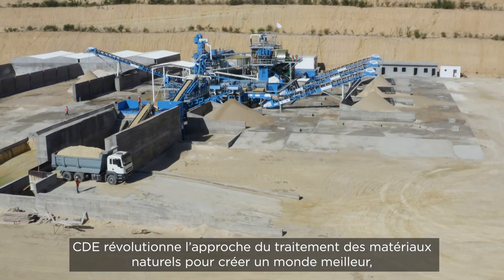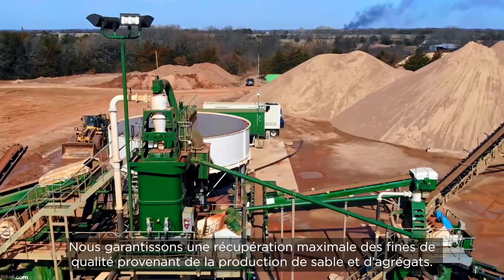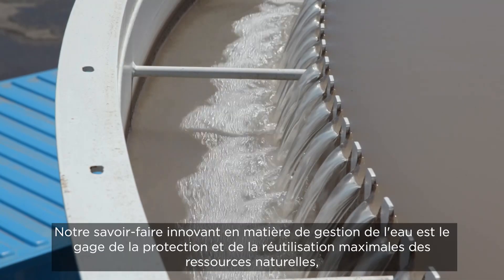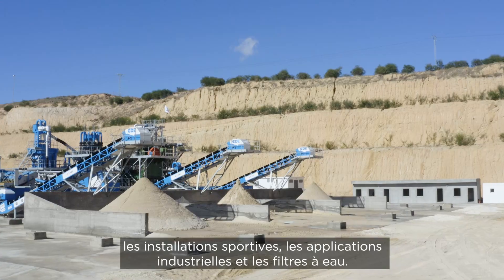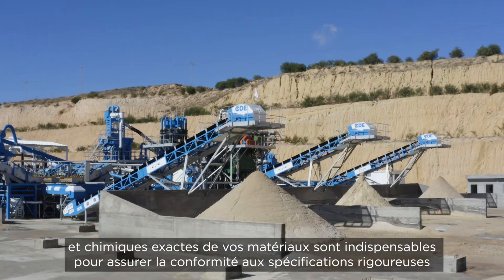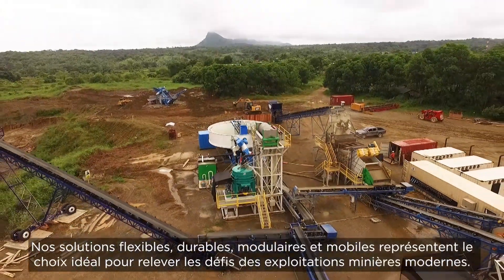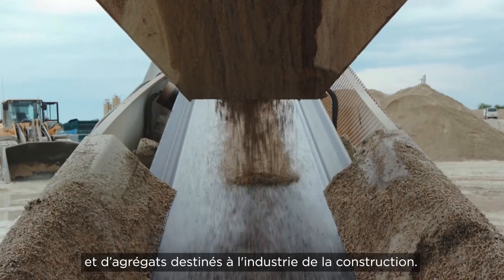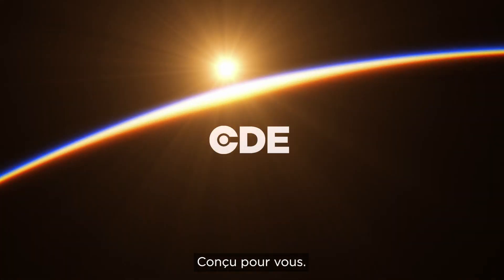Solutions de traitement de matériaux naturels CDE - Maximiser la production de sable & agrégats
CDE révolutionne le traitement des matériaux naturels. Depuis près de 30 ans, nous concevons des solutions durables pour le sable et les agrégats, les sables industriels, spécialisés et minéraux, ainsi que des solutions pour les métaux précieux. Nos solutions de traitement par voie humide permettent d'obtenir des rendements maximaux et des produits plus secs et entièrement traités, avec une efficacité accrue et une consommation d'eau plus faible que jamais. Les produits sortants sont prêts à être commercialisés instantanément.

En savoir plus sur nos solutions de traitement des matériaux naturel